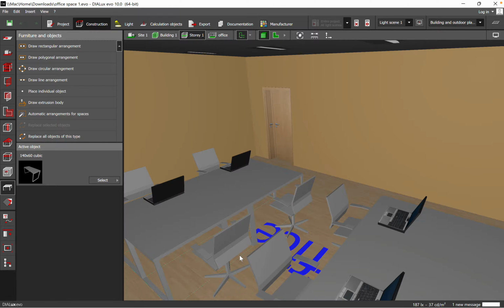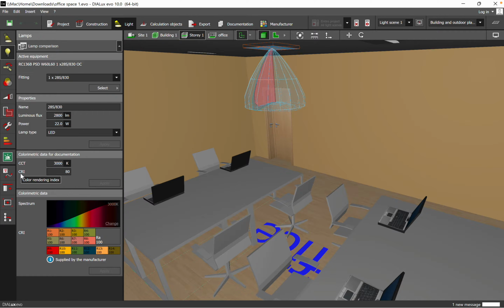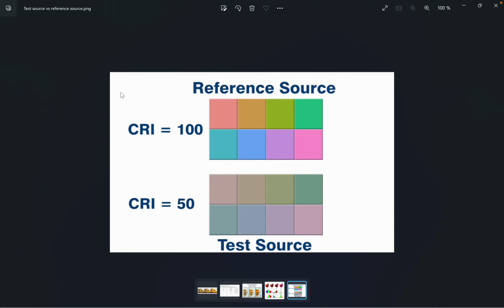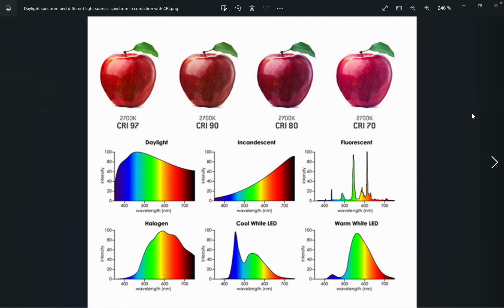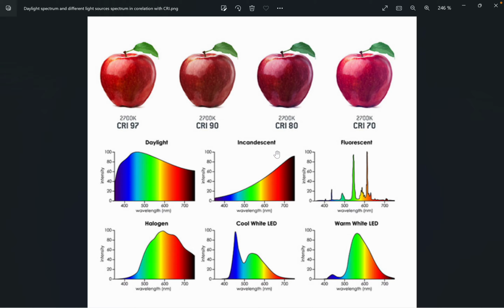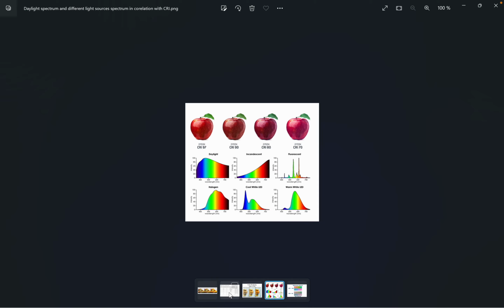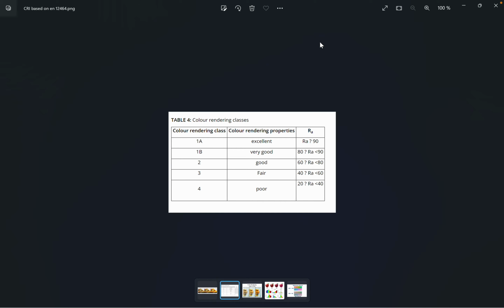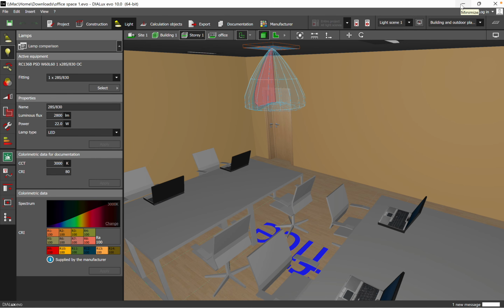Artificial light and color evaluation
CRI or Ra stands for colour rendering index. The CRI is a measure of a light source’s ability to show object colours naturally.